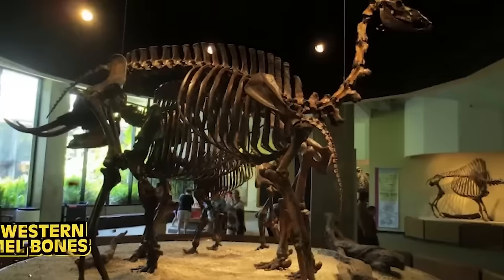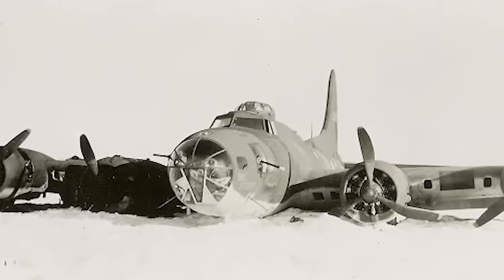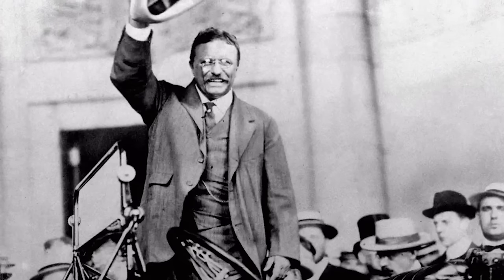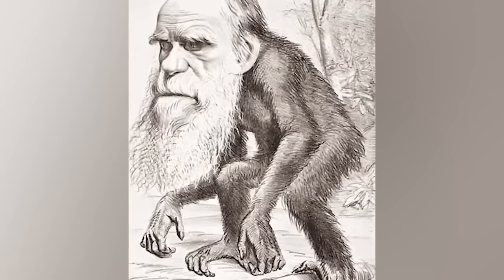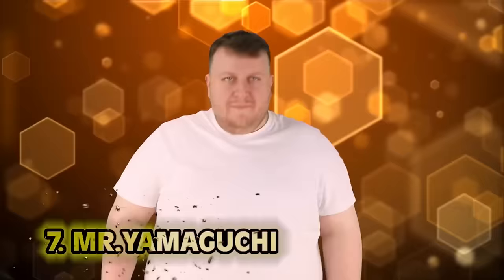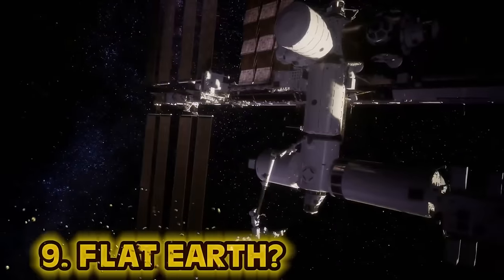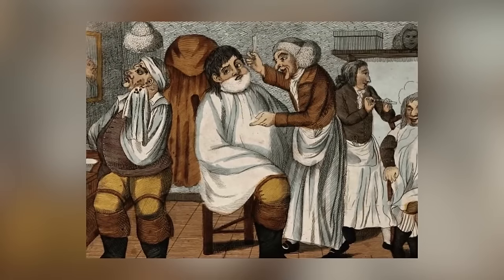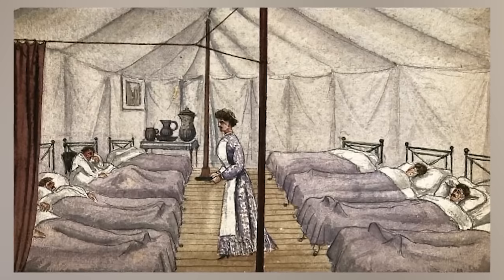Scary Historical Events You're Glad You Missed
Through survivor stories and historical accounts, we examine the impact these events had on individuals and communities. Join us Bumblebee Elite as we count down our Scary Historical Events You're Glad You Missed

Editors:
🍯Garreth Arenburg-Duchesne